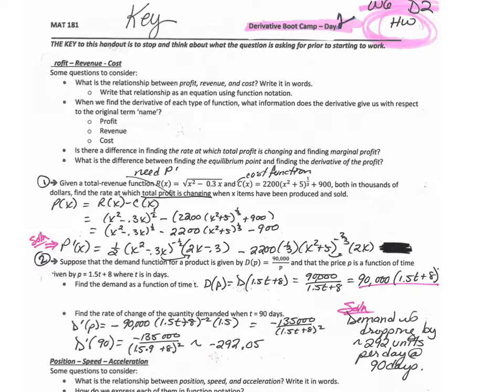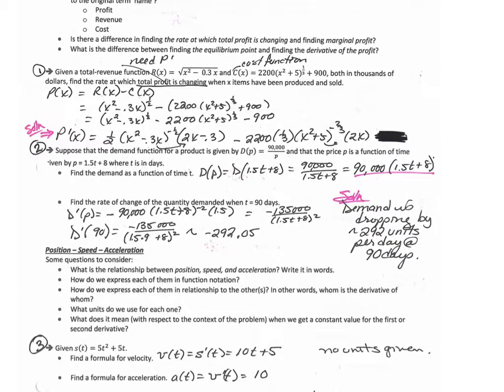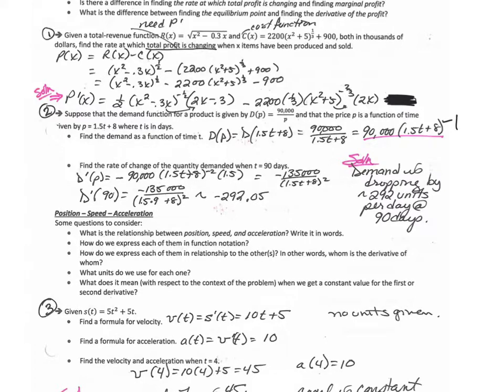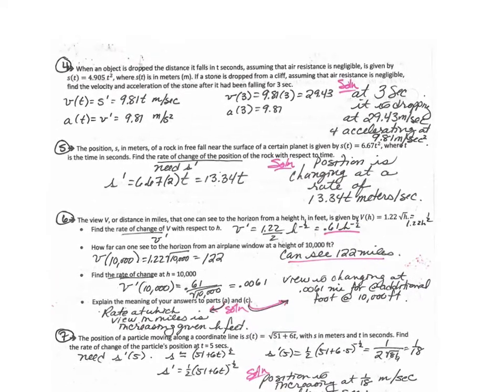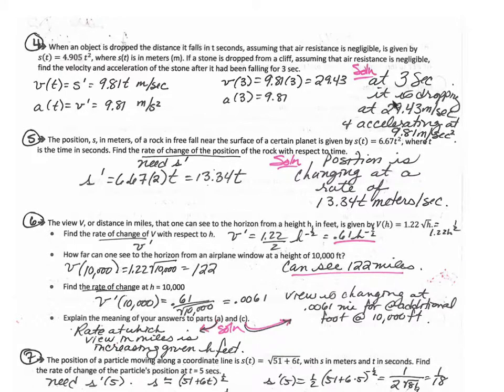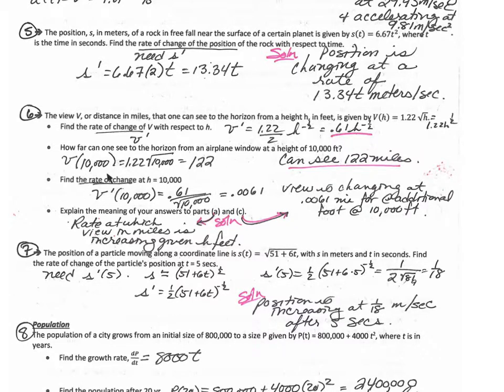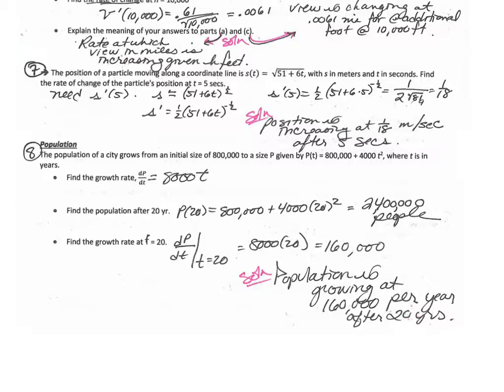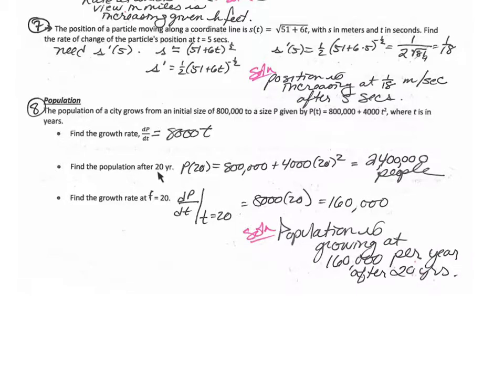Derivative Boot Camp -Day 2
Quick walkthrough of the Day 2 handout.